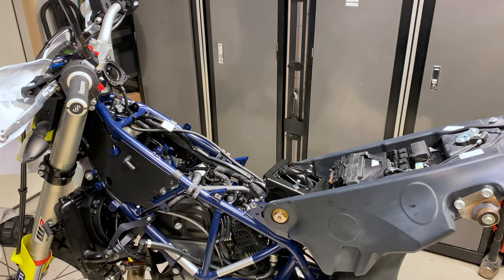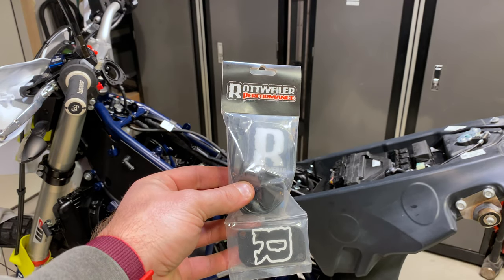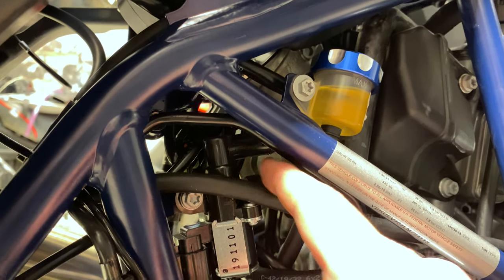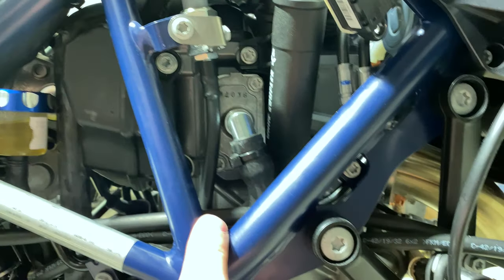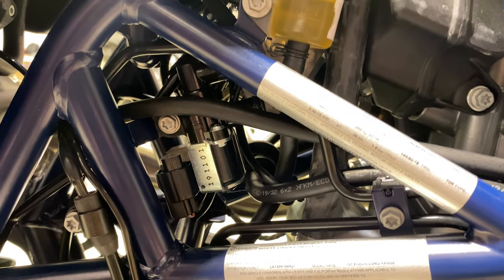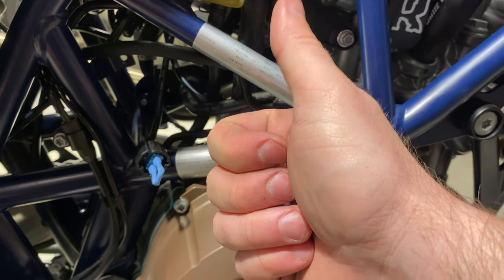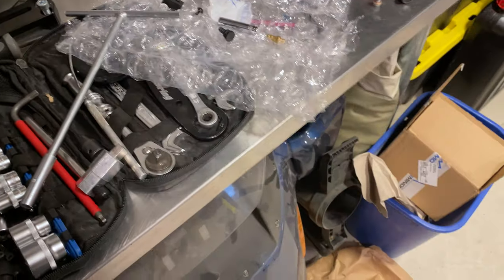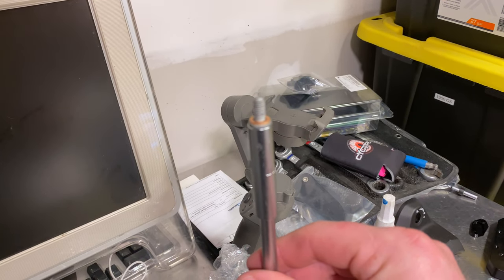Husqvarna 701 Enduro LR: Install Rottweiler SAS / Canister Removal Kit